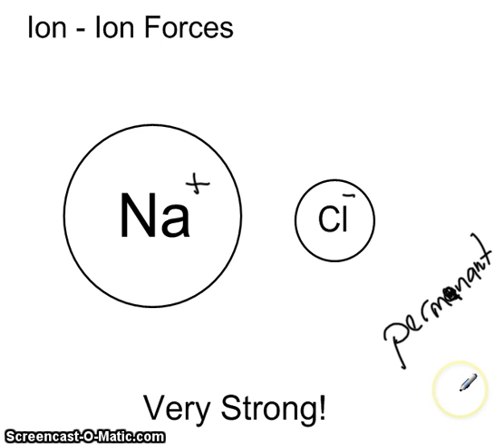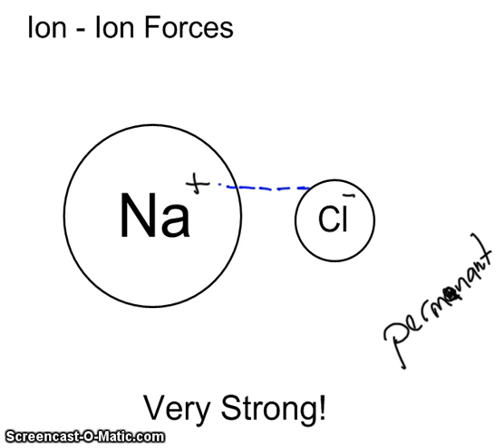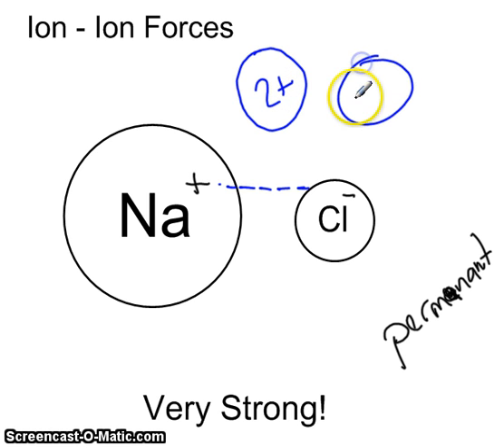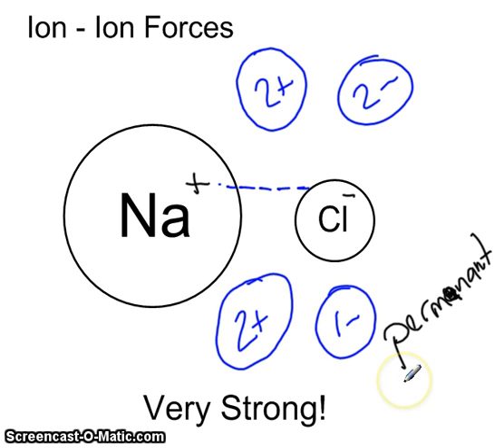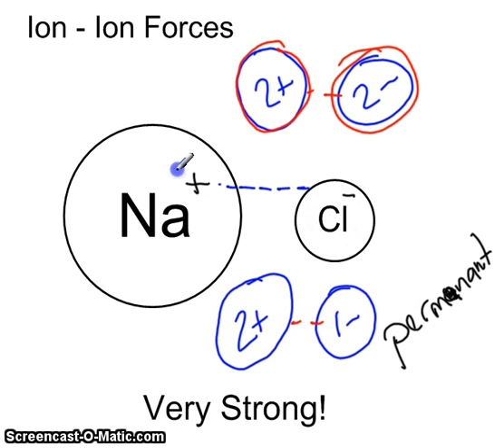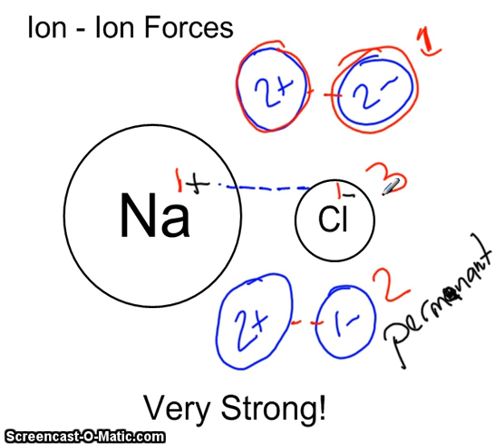IMFs: Ion-Ion Forces